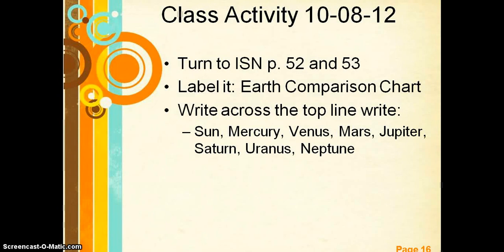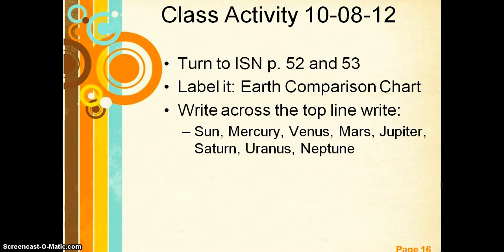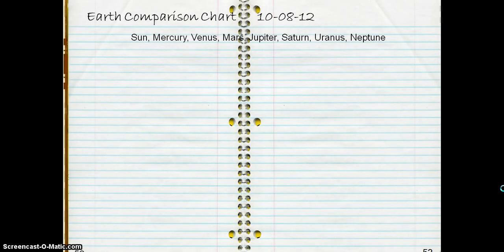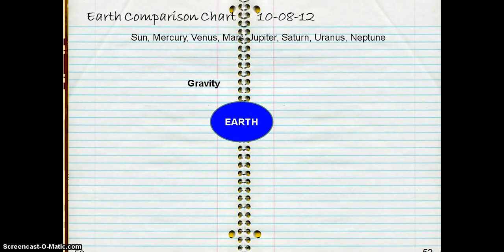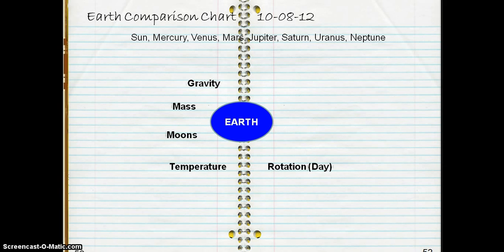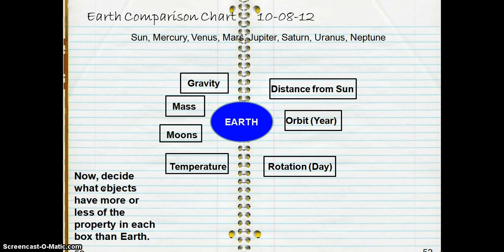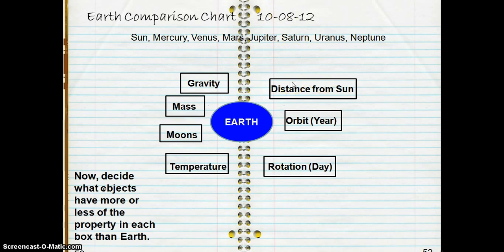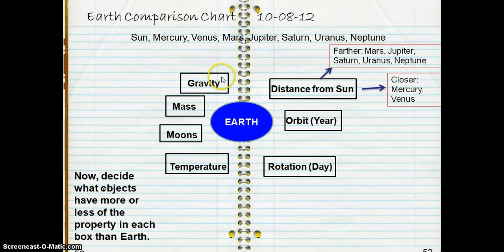10 08 12 Earth Comparison Chart Directions